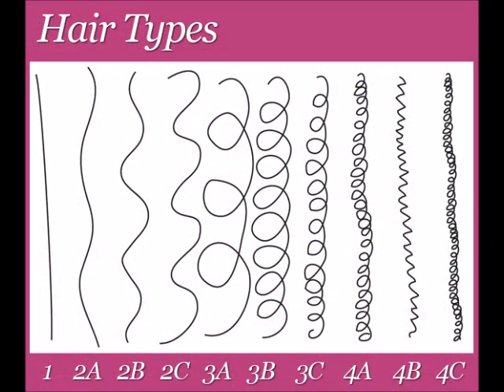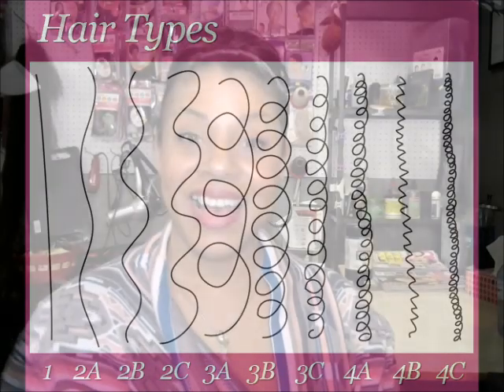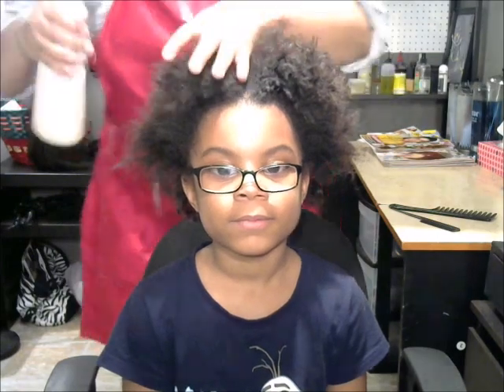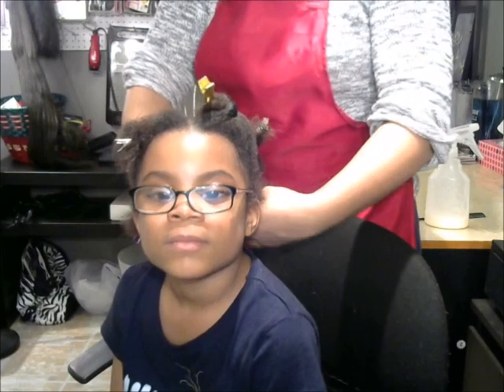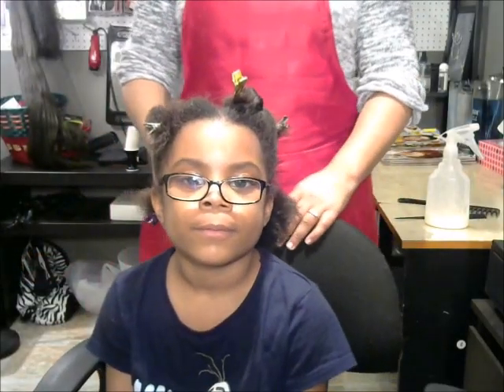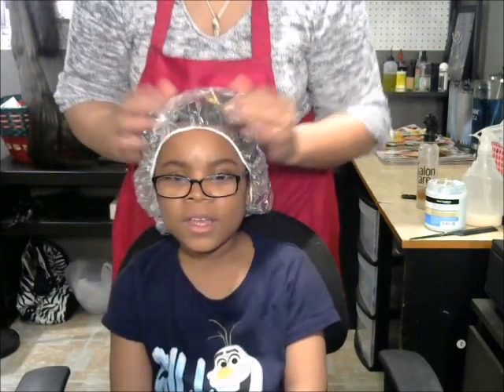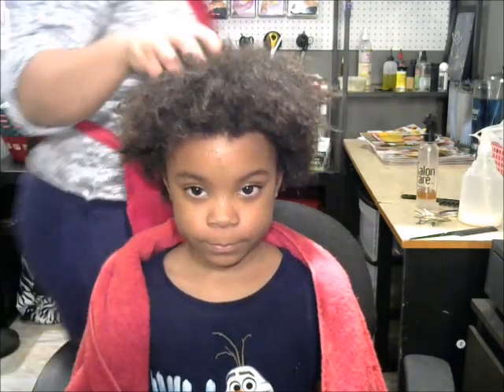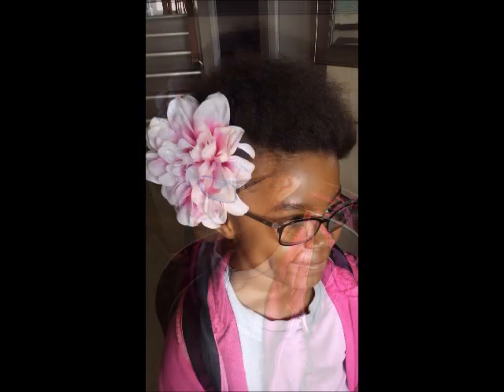Nessa's Hair Extensions - EASY How to do Kids Hair NO TEARS! Part 2: How to Wash and Condition!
Nessa’s Hair Extensions

Get 100% human hair extensions, products and services at an unbeatable low price!

• AAAAAA Quality 100% unprocessed/Virgin Hair extensions
• Lengths from 8” – 30”
• Body Wave, Straight & Curly styles
• Top Pieces and closures
• Trending styles in Human & Synthetic Wigs
• Weaving & Braid service
• Custom made Clip-In Extension creation
• Friendly and professional advice with hair extensions types and care products